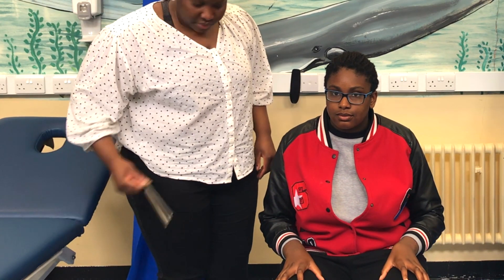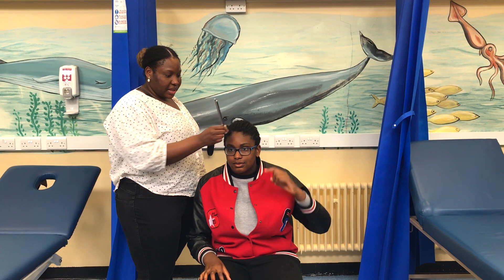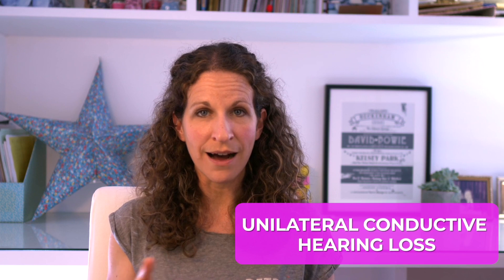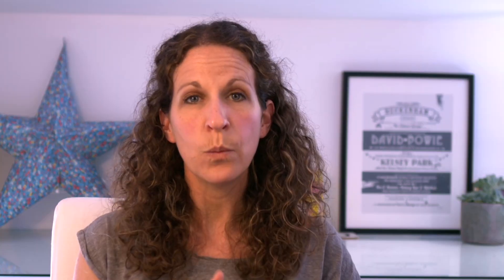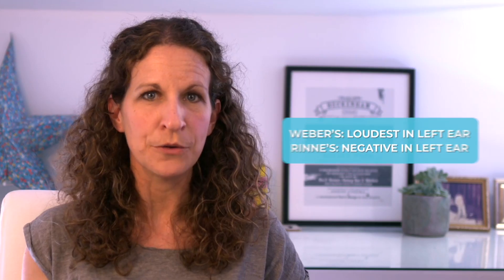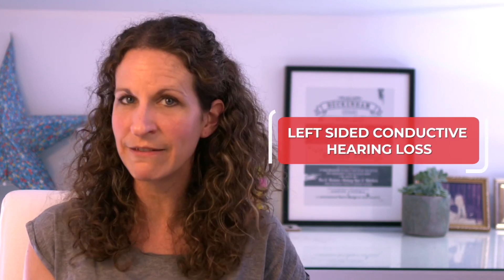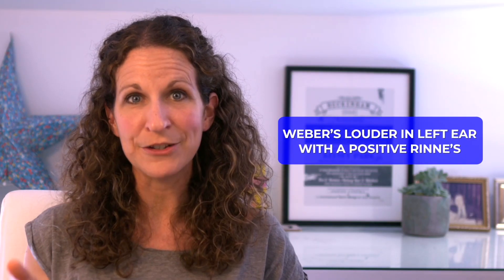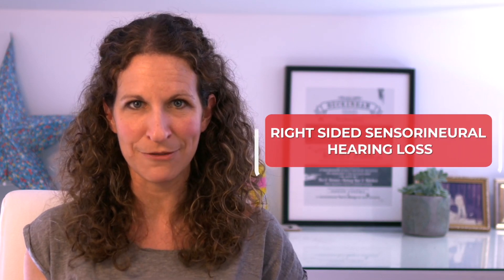Weber's and Rinne's - how to do them and how to interpret them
It's really easy to get Rinne and Weber's tests confused. Dani Hall gives us a crash course in how to do them and how to interpret them.

0:00 Intro
0:15 Weber's - doing it
0:52 Weber's - interpretation
1:09 Rinne's - doing it
1:26 Rinne's - interpretation
1:56 Combining both results